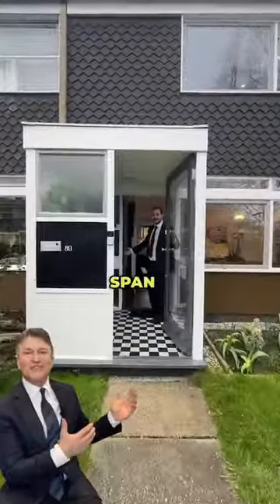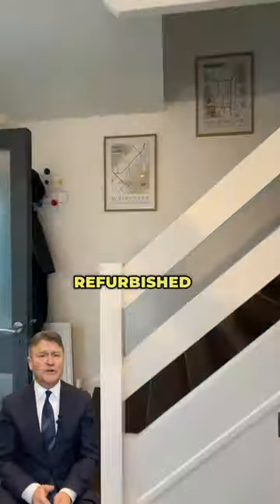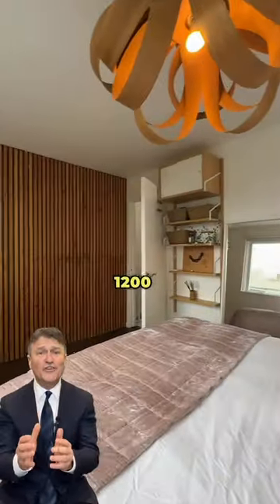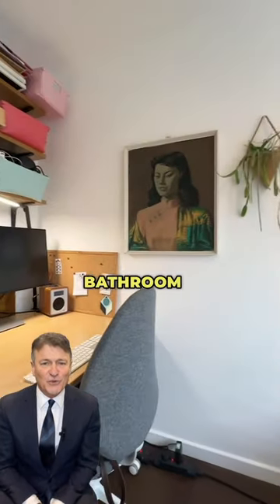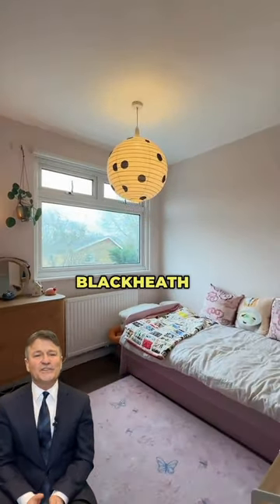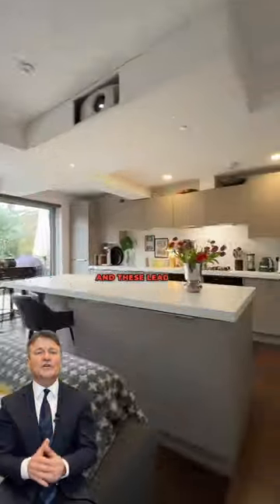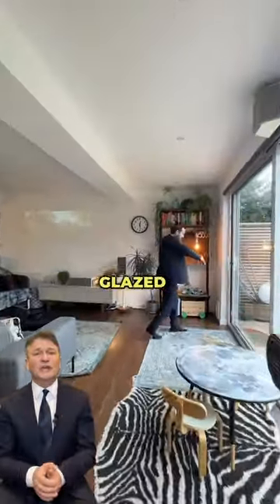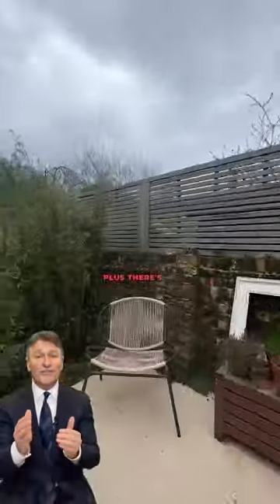The Hall, Foxes Dale, Blackheath, London, SE3 3 bedroom house £995,000 Freehold